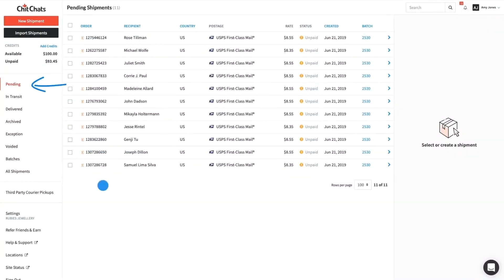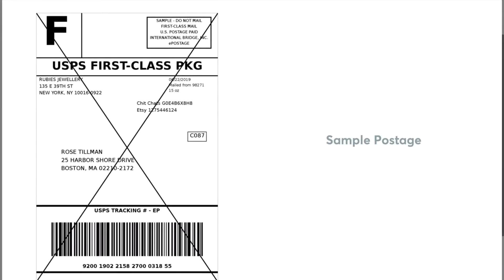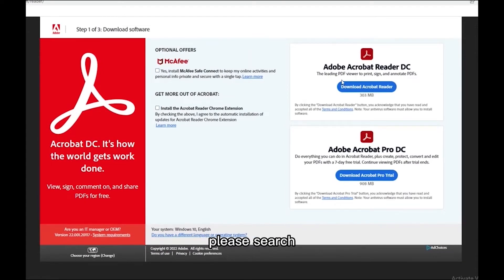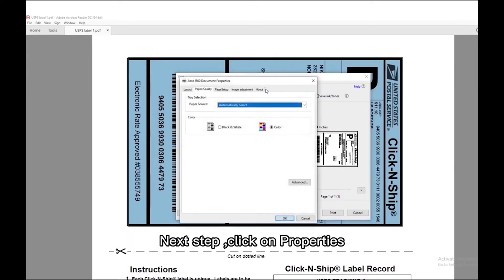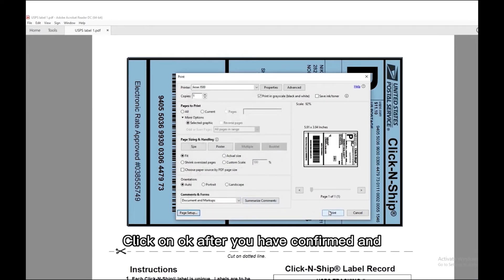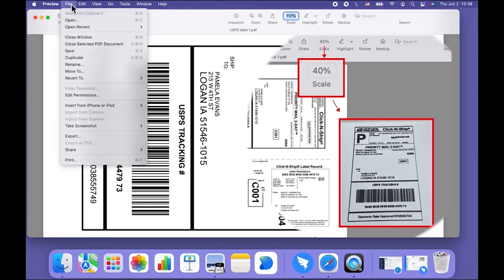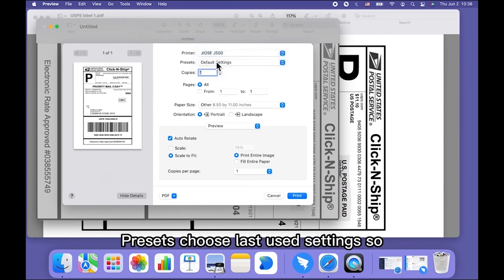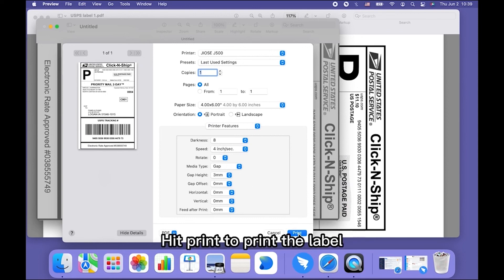How to print Chit Chats labels on Windows and MacOS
This video is going to teach you how to ship Chit Chats labels on Windows and macOS
*Please download and install Acrobat Reader for more clear printing effect.